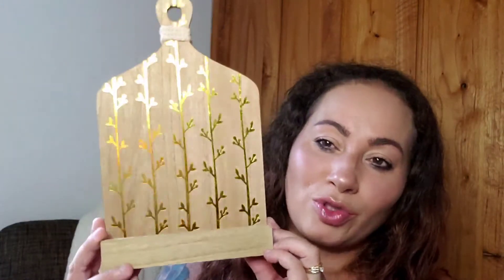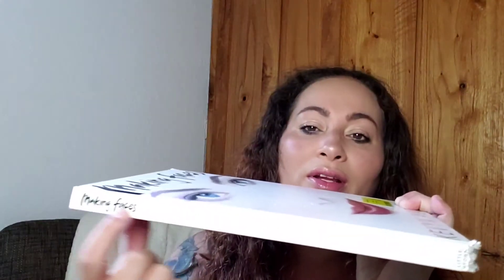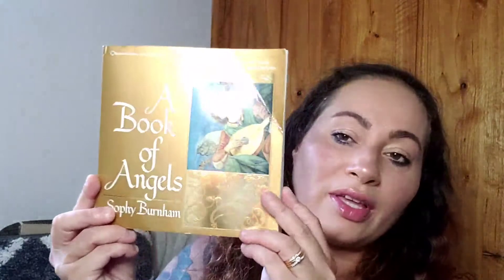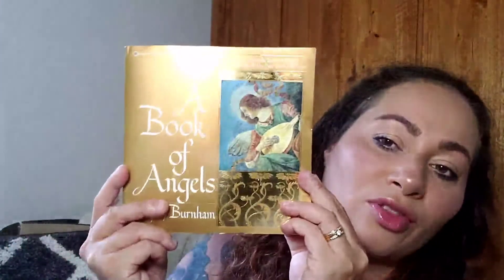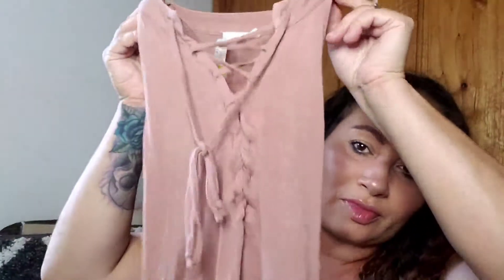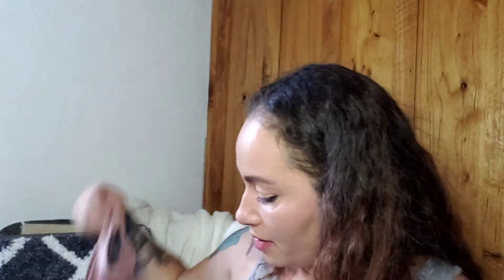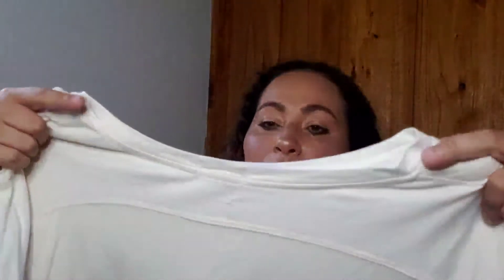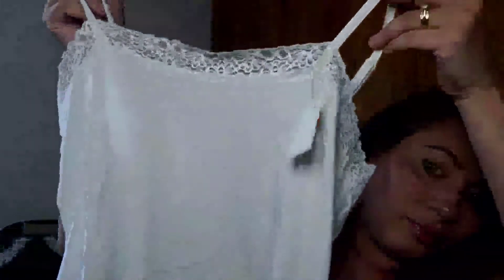AMAZING THRIFTED HAUL/HOME DECOR-CLOTHING- HANDBAG/LOOKING & LIVING CUTE ON A BUDGET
Hello everyone! Today I wanted to share some nice cheap items I found thrifting, at an auction and liquidation company. All super cheap and cute.. please be part of my lifestyle channel and family by subscribing, 👍 🔔 and showing me love in the comments...I hope this inspires you to go find pre-loved items and giving them a new place in your cozy home.